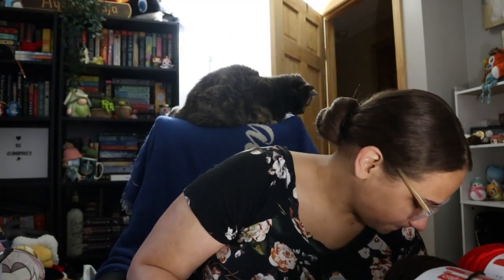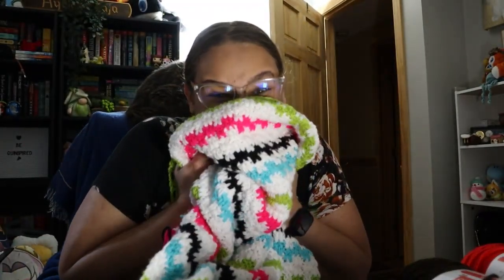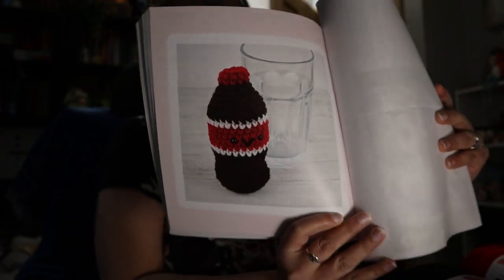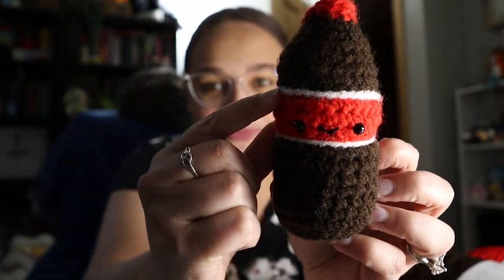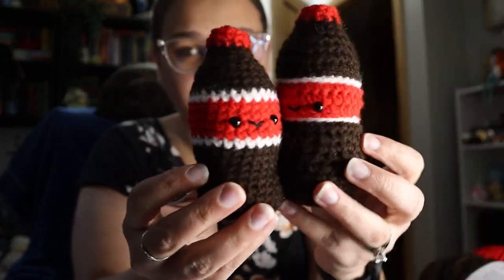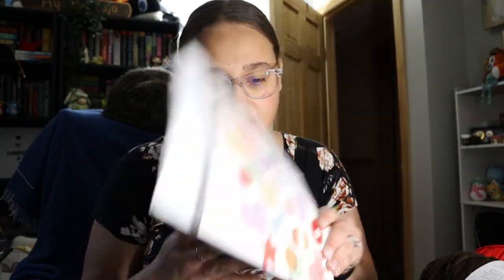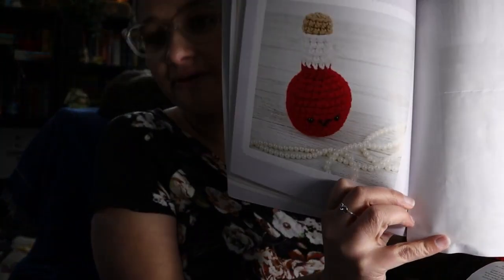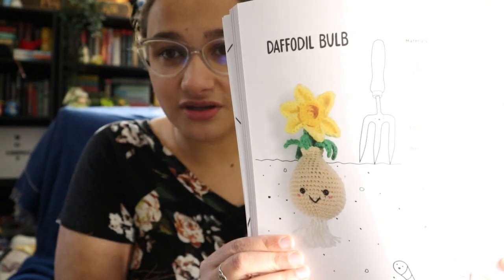Weekly Crochet Wrap Up| Episode 3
Check out what I've been up to this week in the world of crochet!!

Books Mentioned:

Hooked on Amigurumi:

Kawaii Crochet Garden: